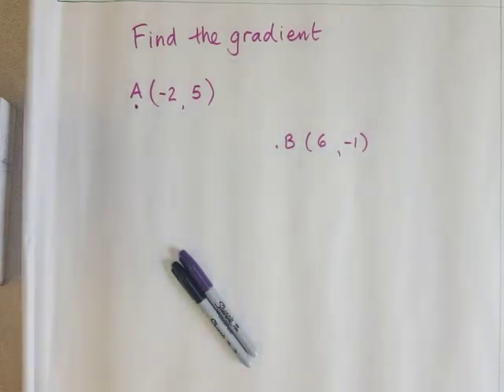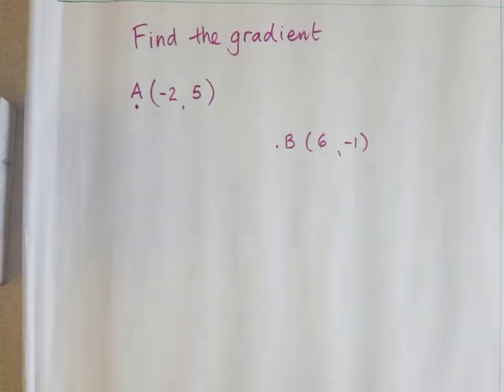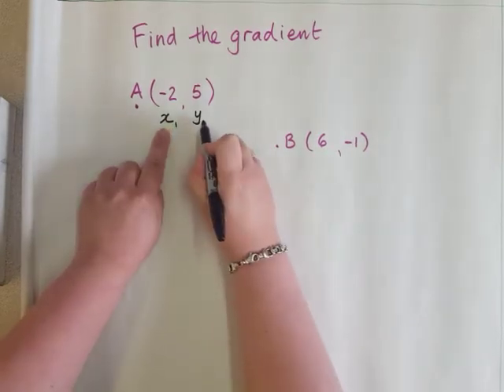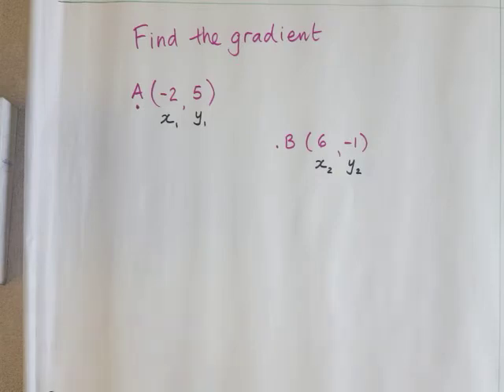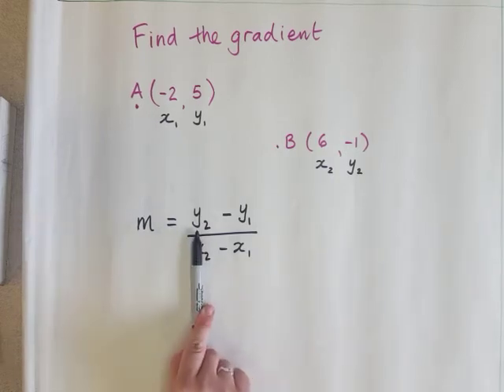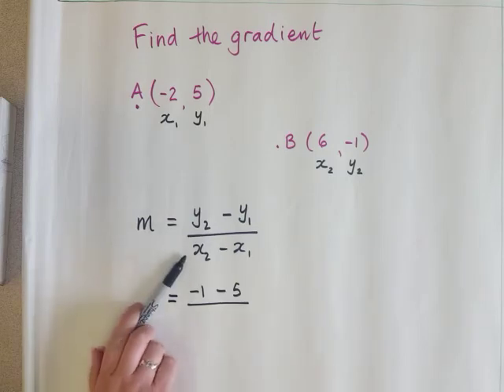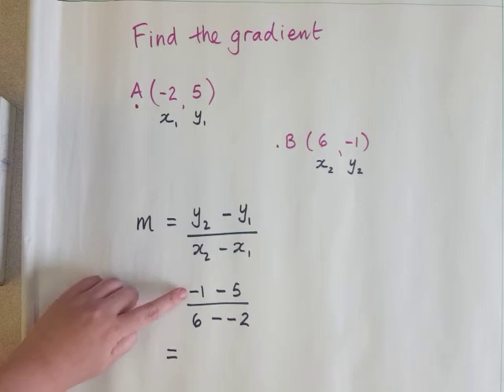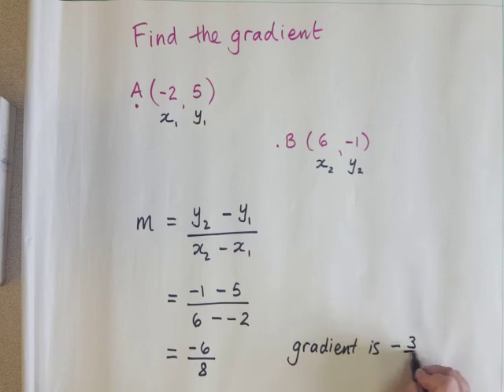Find the Gradient, given 2 points